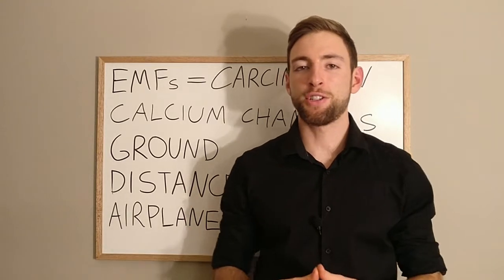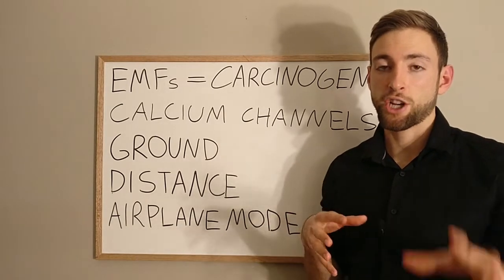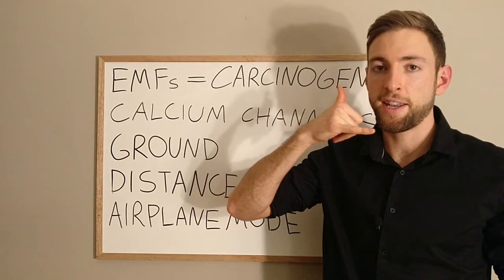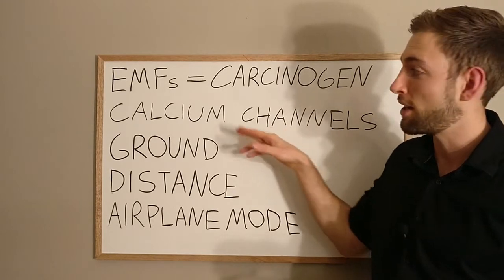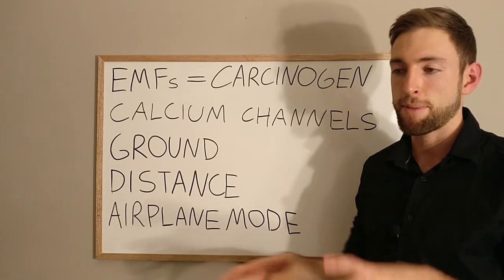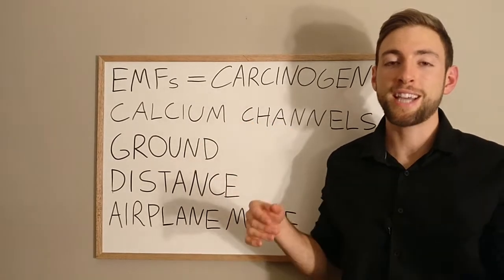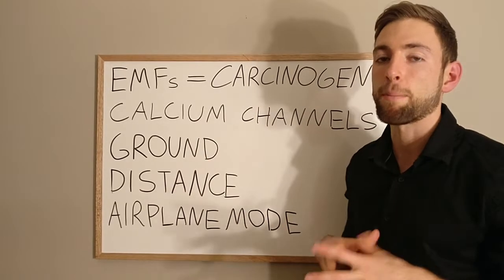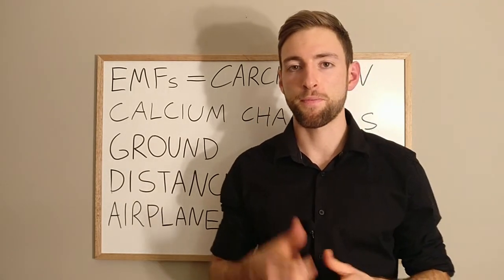Eliminate These Electromagnetic Fields (EMFs) If You Have Migraines Or Headaches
Can't get rid of the constant headache? EMFs are an important carcinogen that have detrimental effects, especially to hypersensitive people...

In this video I go over what EMFs are and what emits them.

I go into some of the simplest ways to go about negating the effects of these fields and reducing electromagnetic frequency exposure like:

Making sure you are grounding daily or using a grounding mat.
Keeping as much distance as possible from any electronics and especially the ones that use WiFi or bluetooth.
Avoiding any skin contact during the day and keeping electronics away from you while you sleep.

For a great book on everything you need to know and do about EMFs go

P.S. Disclaimer time – Always consult your primary care physician before taking any supplements or medications. Remember, I'm not a doctor and don't pretend to be... So this video is not (and should not be) considered medical advice. This content is strictly the opinion of Migraine Professional, and is for informational and educational purposes only. Neither Migraine Professional nor the publisher of this content take responsibility for any possible health consequences of any person or persons reading or following the information in this educational content.